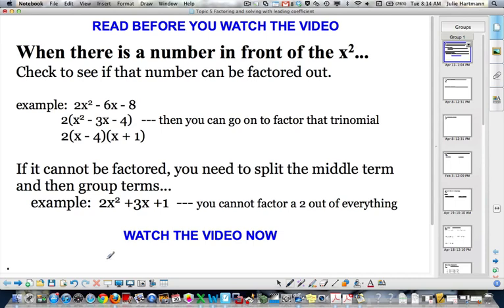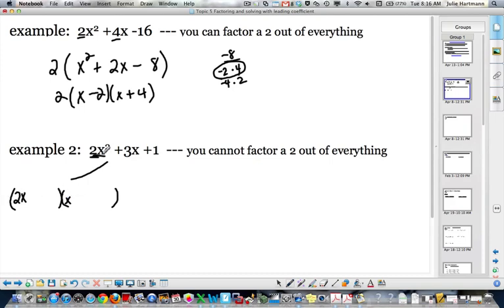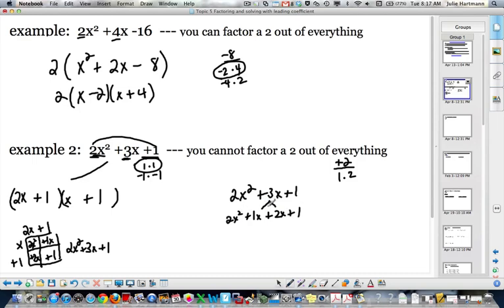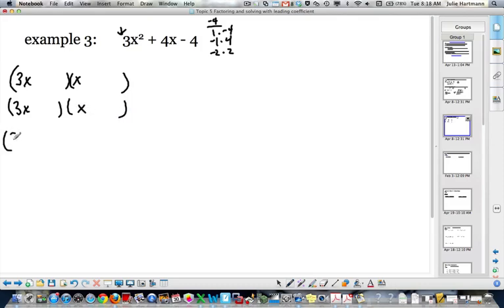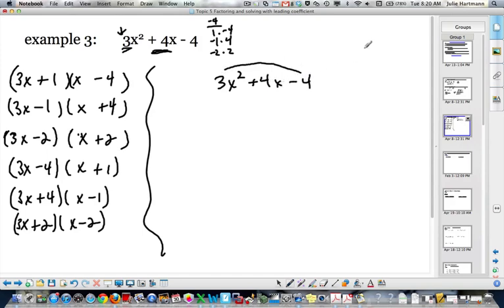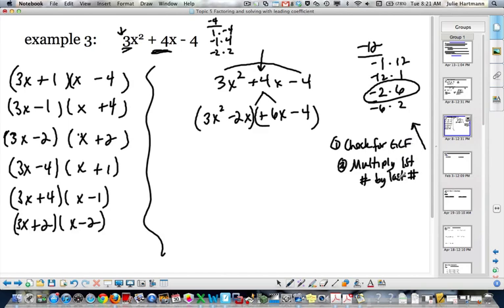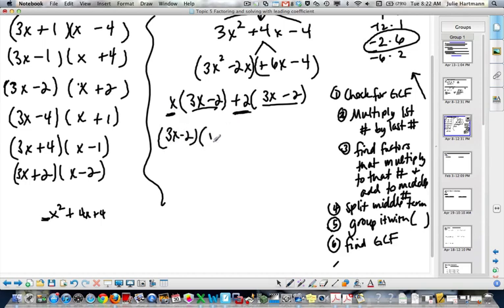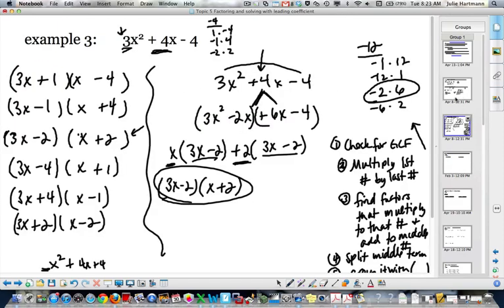Topic 5 Factor ax2+bx+c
Algebra 1
Chapter 8